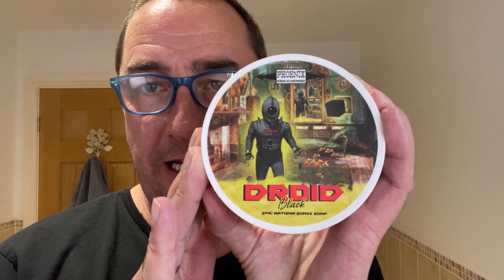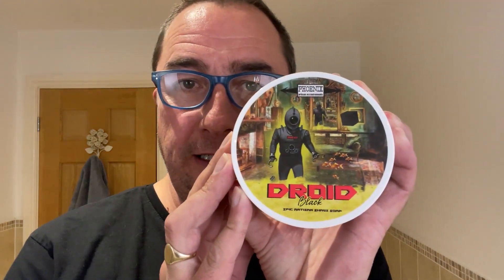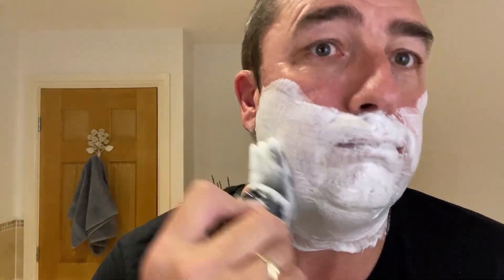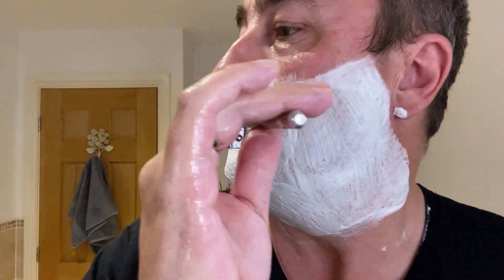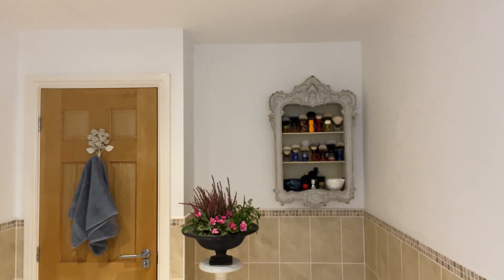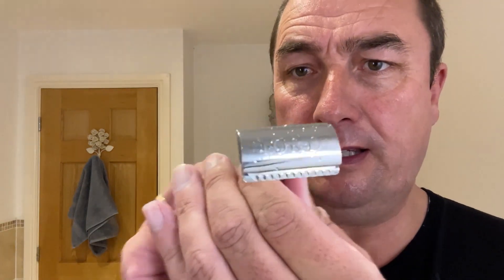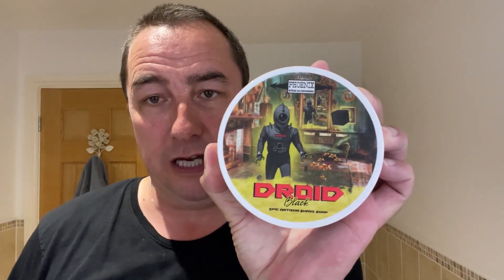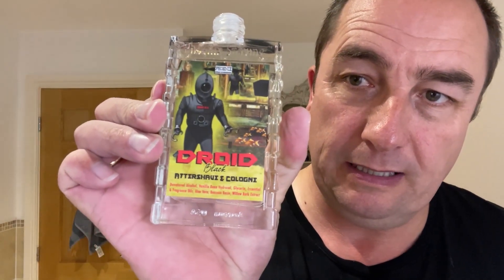LORD L6 DE Razor | P.A.A. *Droid Black* Shaving Soap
Products used in this shave are listed below:

Astral Moisturising Cream (off camera)